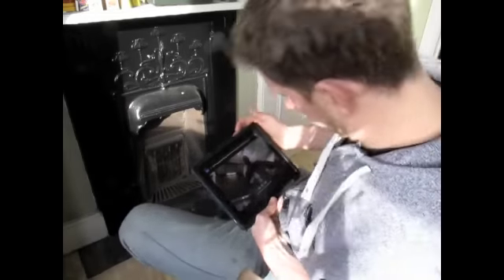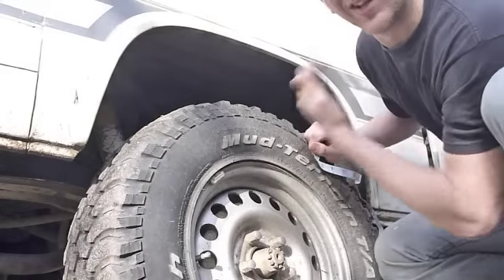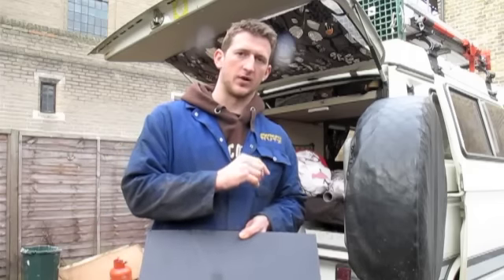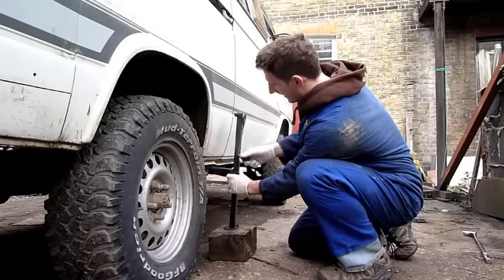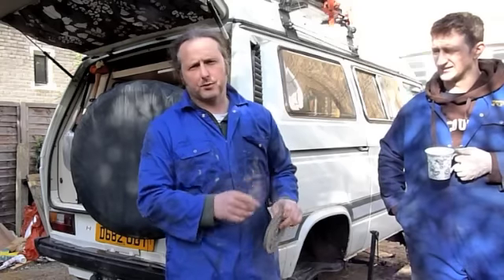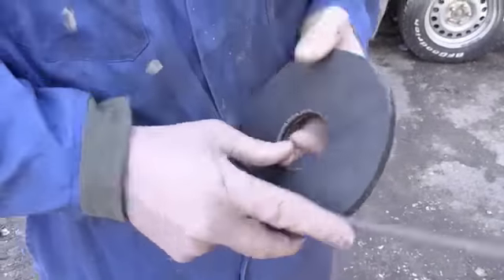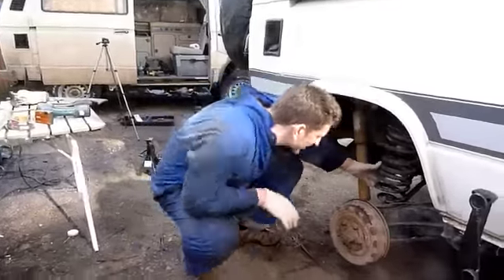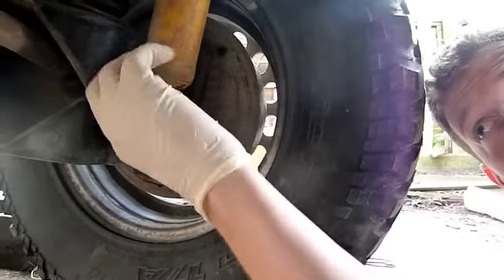campervanculture.com How To Lift The Rear Of Your VW Syncro & Vanagon .....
This is an Idiots guide on how to do it and where to buy the stuff to do it.